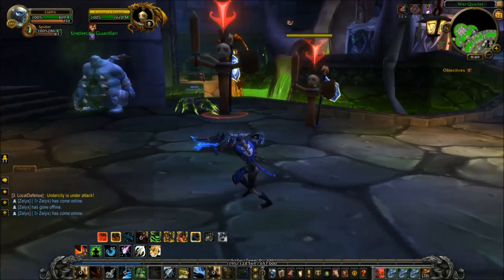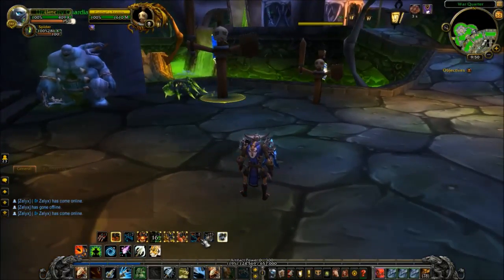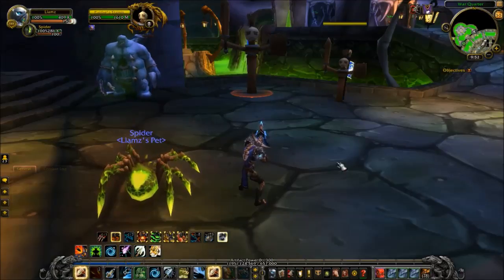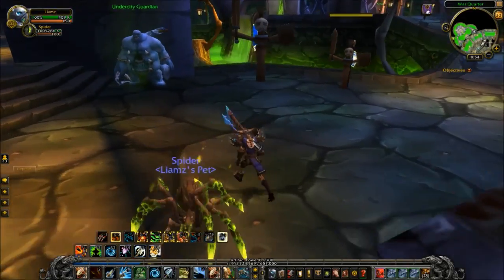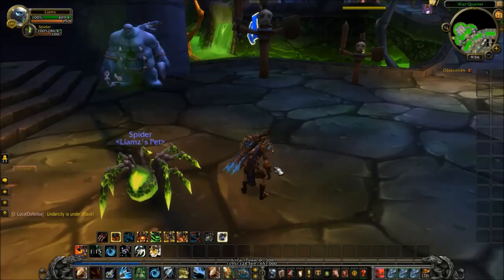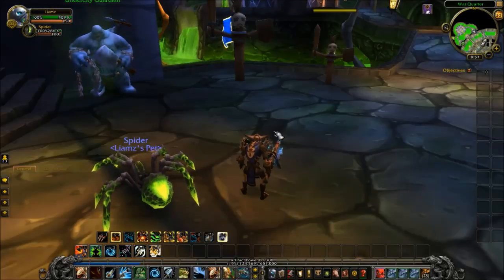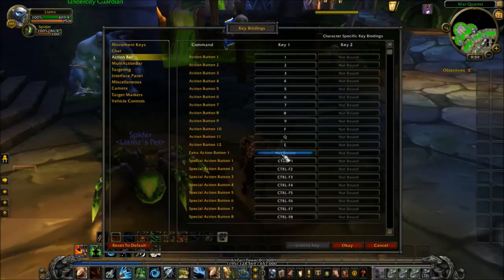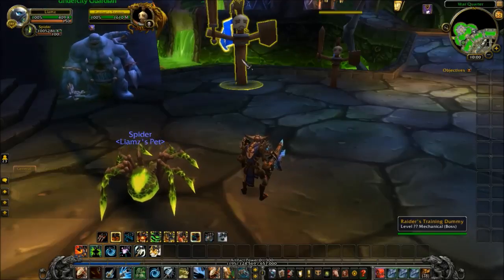How To KEYBIND In World of Warcraft - Beginner's Guide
This video gives an overview of what keybinding is versus clicking, the advantages of keybinding and how it can benefit your game play, and three different methods of keybinding your spells and abilities.

Two addons I recommend for keybinding are dominoes and bartender, both of which can be found on curse.com.